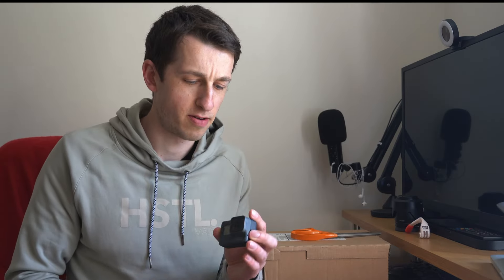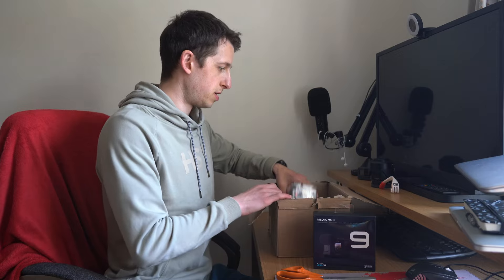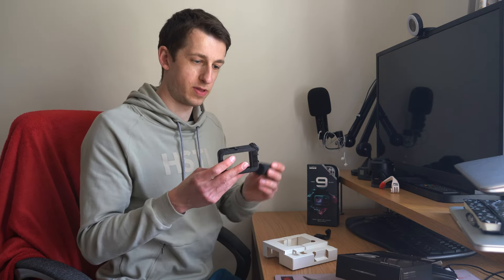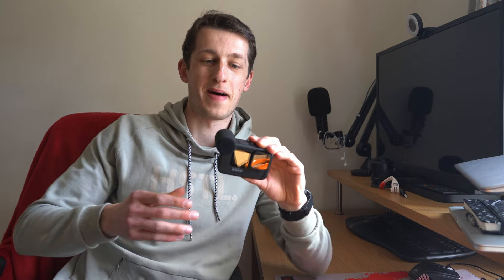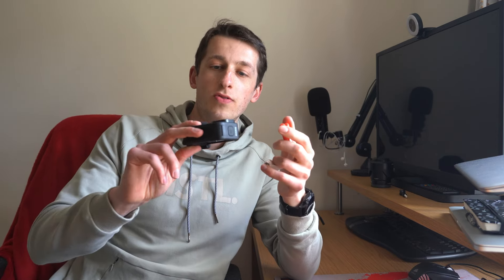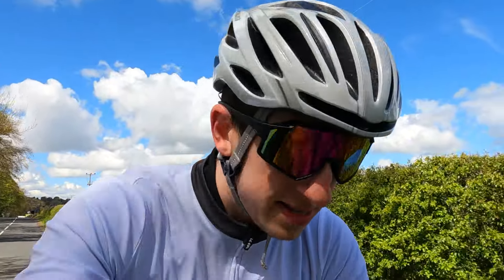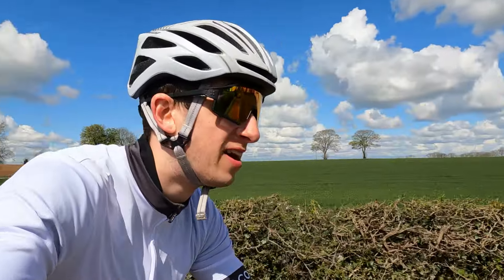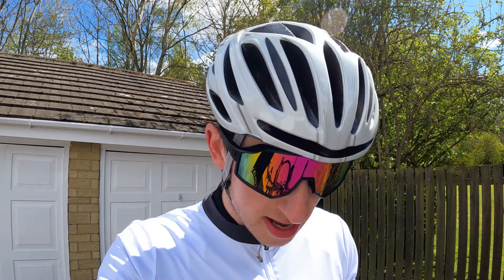Levelling Up My Cycling Footage // Unboxing & Testing The GoPro Hero 9 Black On The Bike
I finally purchased a GoPro Hero 9 Black! In today’s video I unbox and test it on the bike! Turns out it’s just what I’ve been after! Smooth, wind free footage here we come! Really looking forward to using this on more of my rides and using the footage on here! In combination with my mouth mount it’s pretty easy to use while speeding along! It now no longer baffles me how people get smooth, high quality footage while cycling! Amazing!

Zwift: Jonny Kibble

I'm Jonny! A Coach and PT who’s recently gotten into cycling! Follow along as I share my journey to become a better cyclist and hopefully use my coaching knowledge to help you too!

We’ll also do reviews of kit, talk nutrition, recovery & mindset! Let me know what you’d like to see next in the comments.